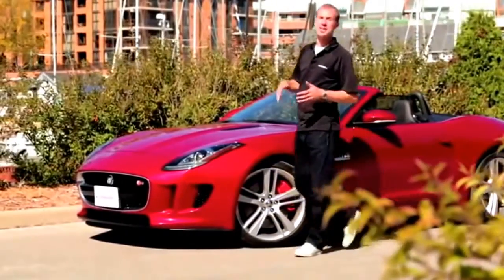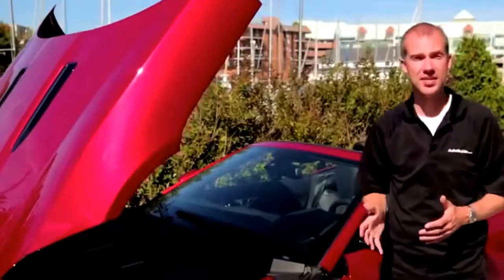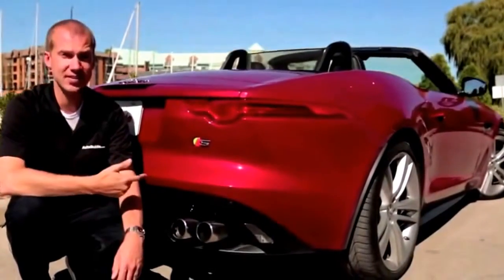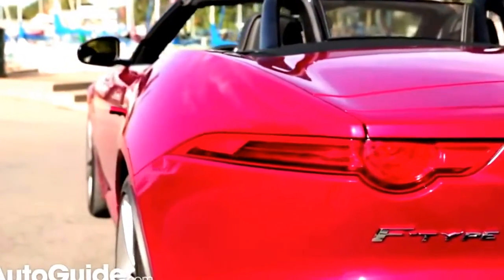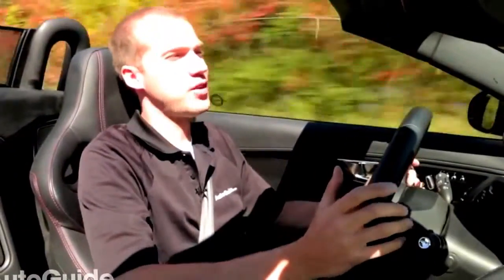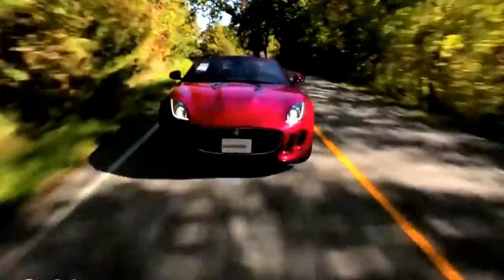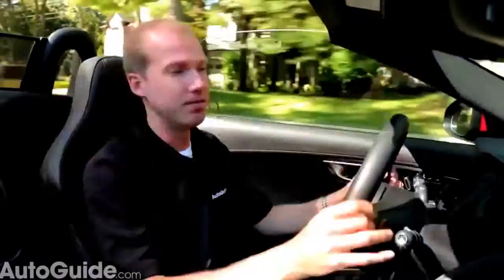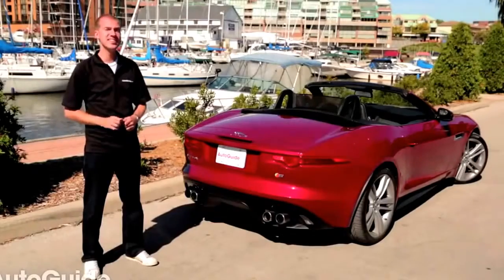2015 Jaguar F type V8 S review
I created this video with the YouTube Video Editor jaguar history models,
william lyons jaguar,
wiki jaguar,
jaguar history,
where are jaguars made,
1970s jaguar models,
the first jaguar car,
jaguar founder,
jaguar F coupe R,